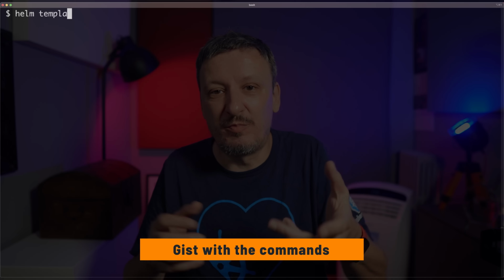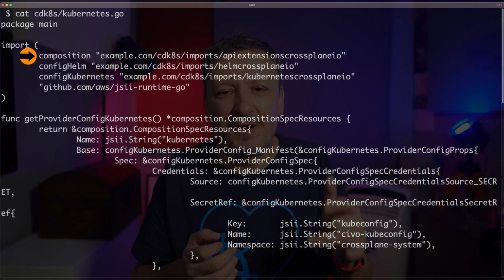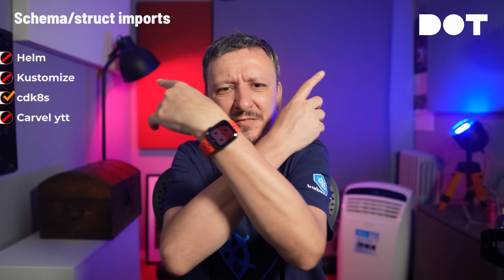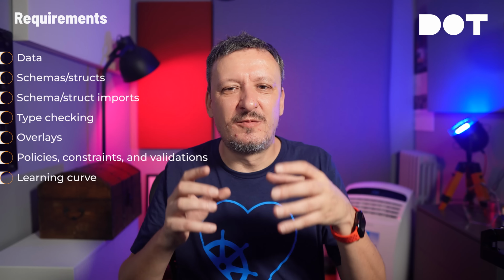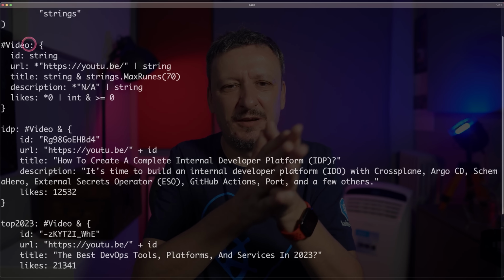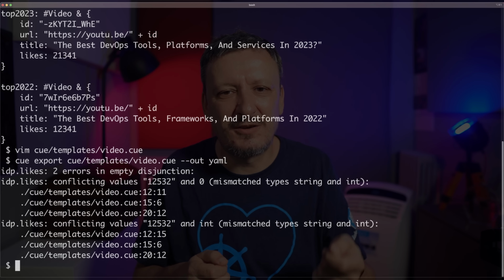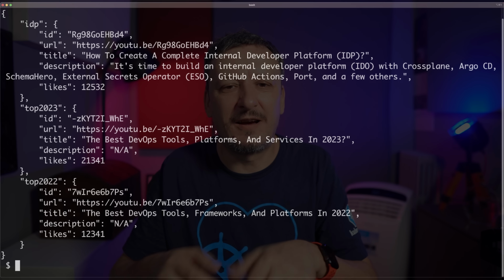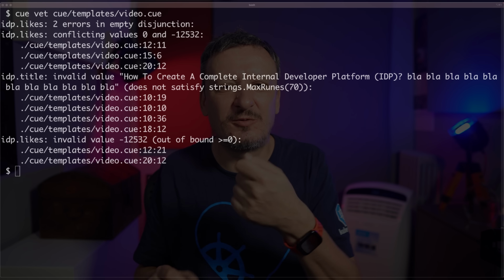Is CUE The Perfect Language For Kubernetes Manifests (Helm Templates Replacement)?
CUE is becoming the de-facto standard language to define data models and validate data. Should we use it to define Kubernetes manifests? Is it time to replace Helm templating, Kustomize, Carvel YTT, or CDK8S with CUELang?

▬▬▬▬▬▬ ⏱ Timecodes ⏱ ▬▬▬▬▬▬
00:00 Options to Write Kubernetes Manifests
12:20 What is CUE?
13:38 How CUELang Works and What Does It Do?